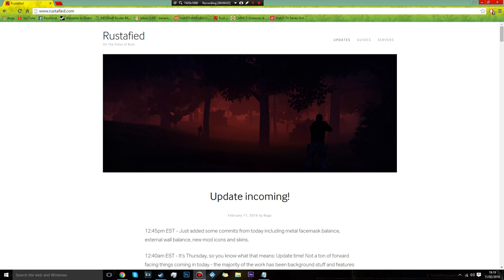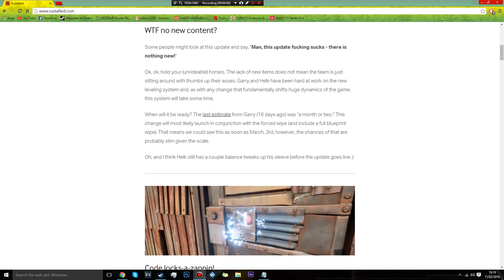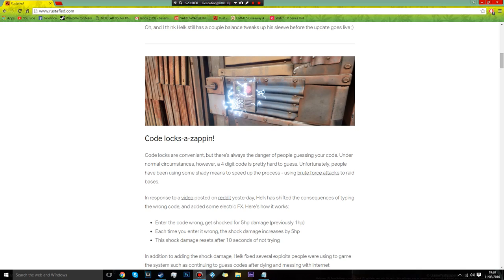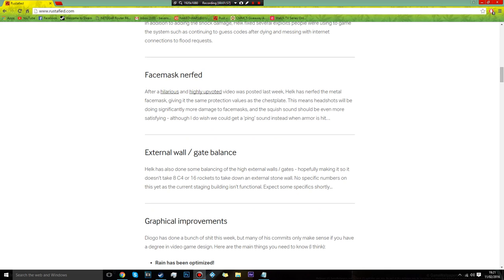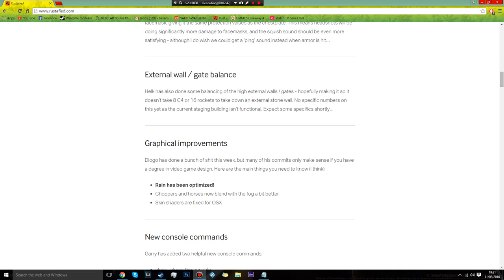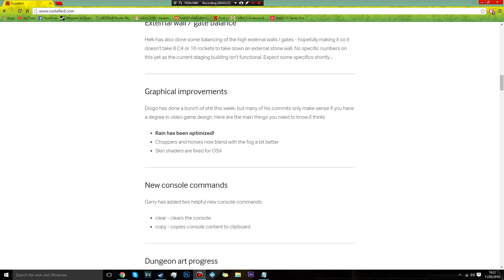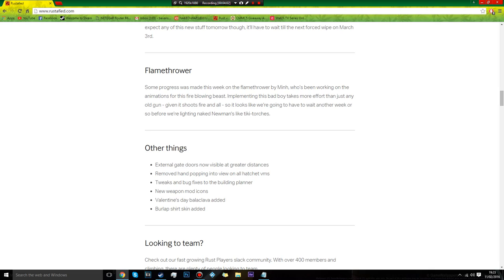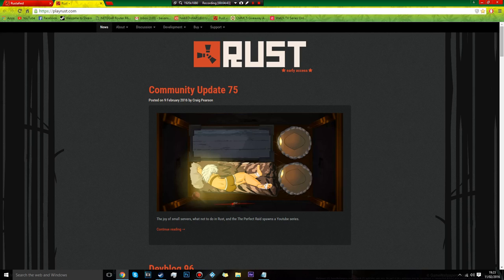New Rust Update 97 - Nerfed Face Masks And Stone Walls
New Rust Update 97 11/2/16. the new rust update what is in it.